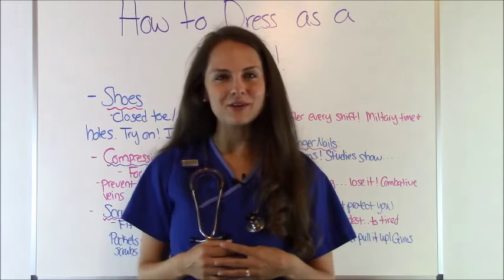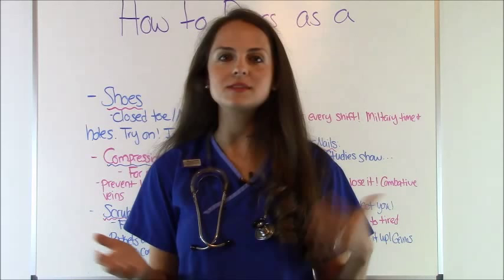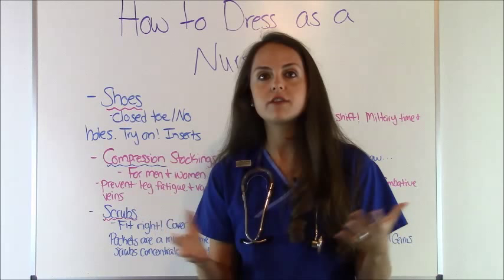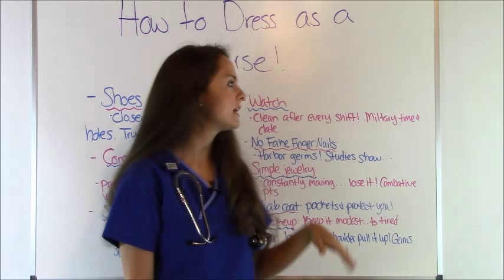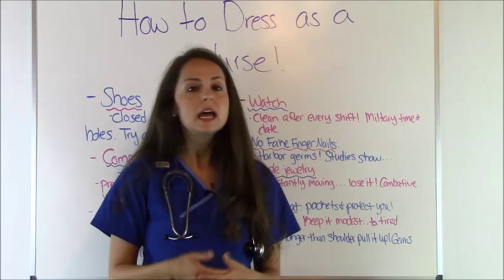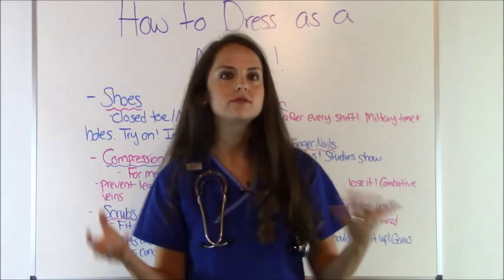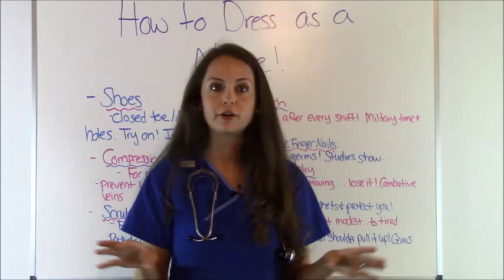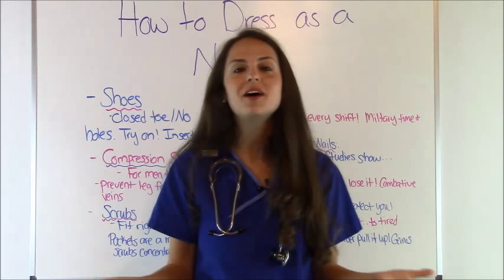How to Dress as a Nurse | Nursing Apparel Tips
This video discusses some new nurse tips on how to dress as a nurse the most comfortably. I discuss nursing scrubs, nursing shoes, how to wear your hair, lab coats, and much more.

It's important to dress with practicality in mind. As a nurse, you'll be exposed to life and death situations, not to mention various type of bodily fluids (vomit, feces, urine, blood, etc.). It makes sense to dress appropriately.